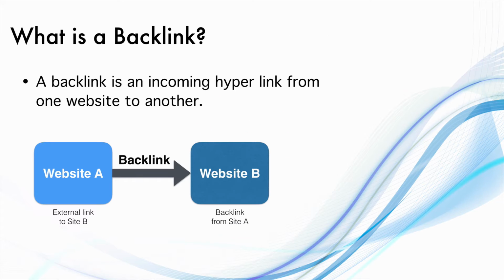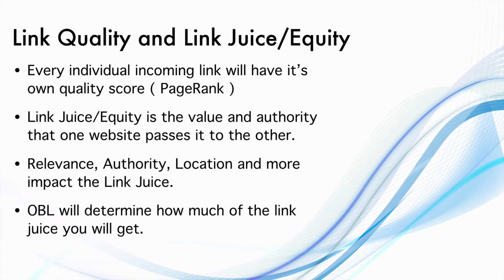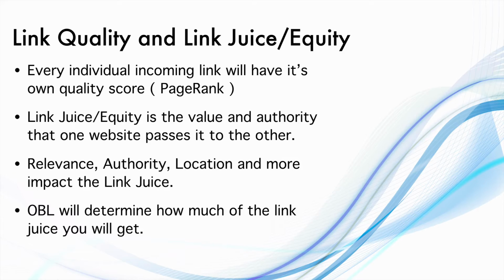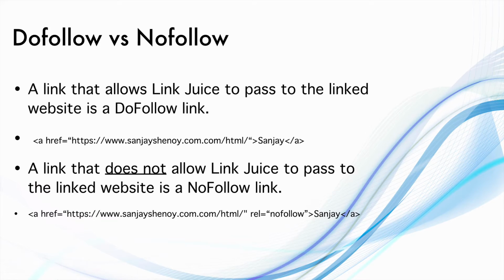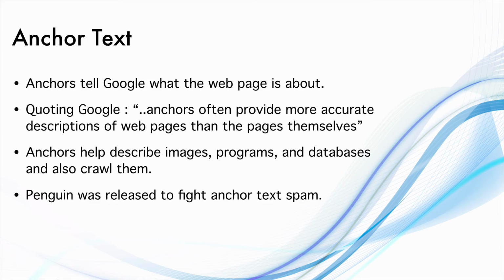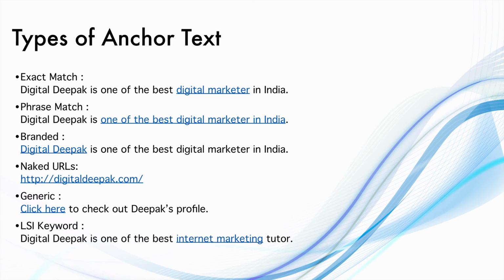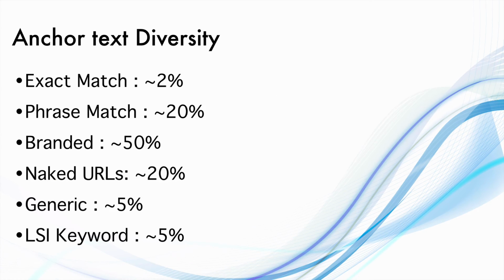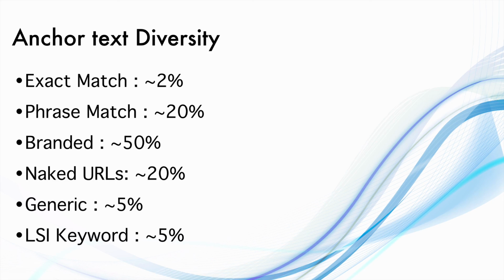SEO 29 - What are backlinks? are NoFollow backlink important or not? what is anchor text diversity?